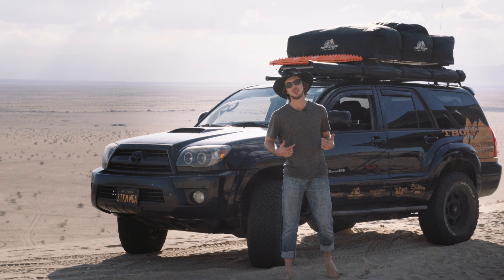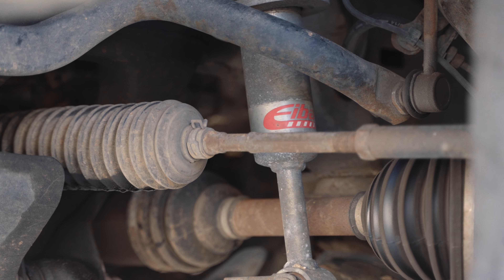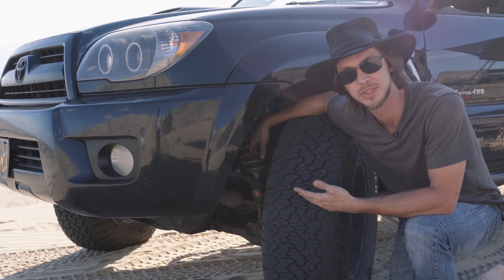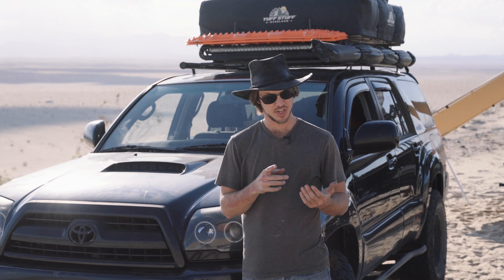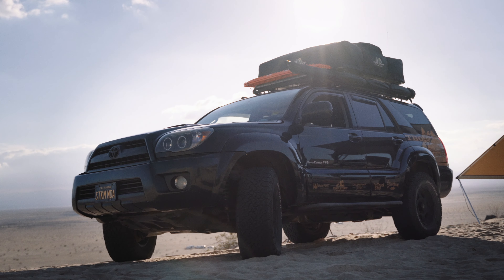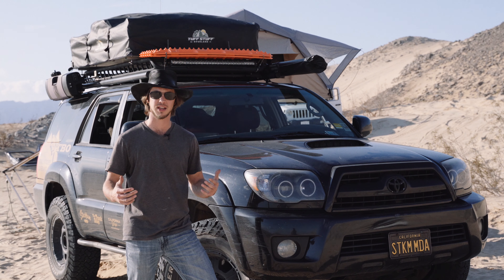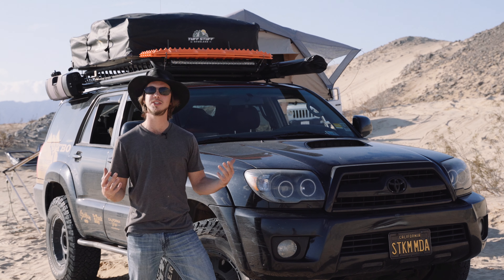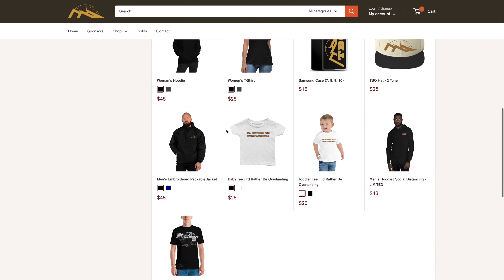Best Affordable Suspension Review | 4th Gen 4Runner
It's been 30,000 miles and it's time to share our thoughts of the Stage 1 Suspension from Eibach. It's very similar to the Bilstein 5100 system, but better tempered and better quality in our opinion. If you are looking for a great and affordable lift for your 4th Gen 4Runner, the Eibach Stage 1 Pro lift should be your go-to.